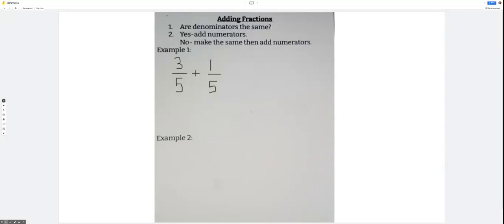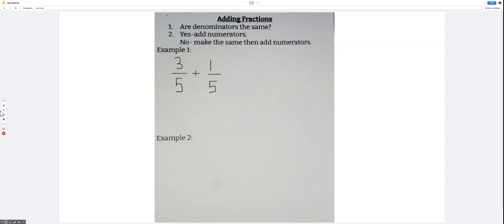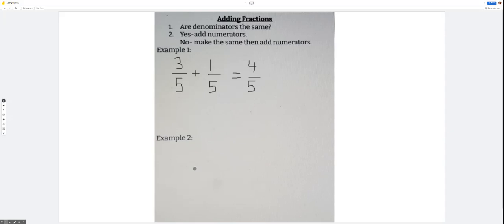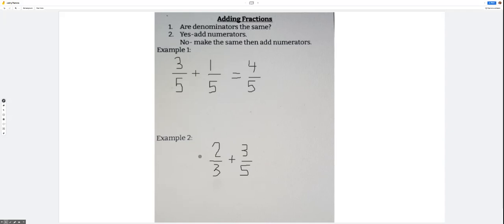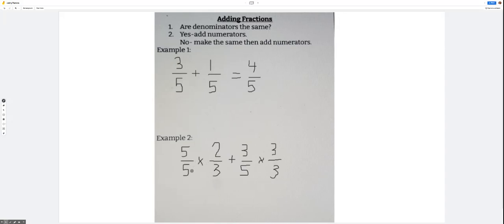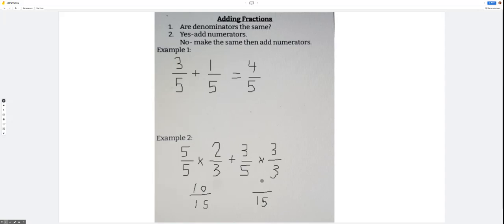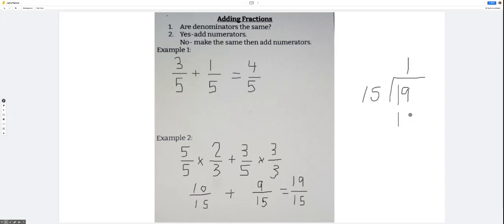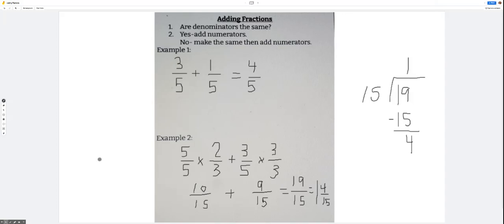Adding Fractions - Google Jamboard